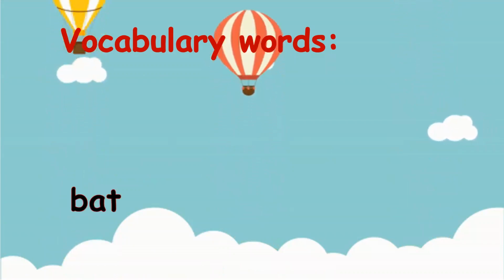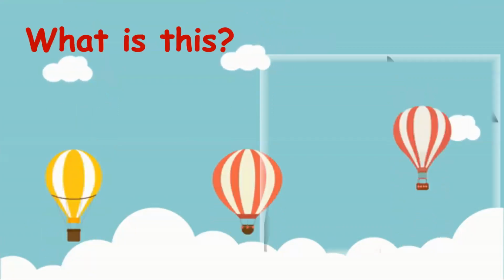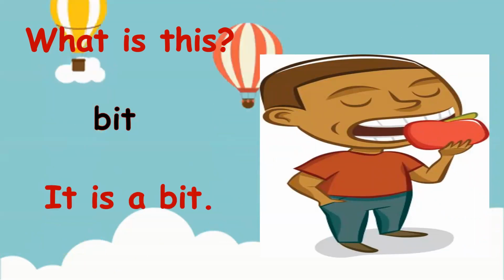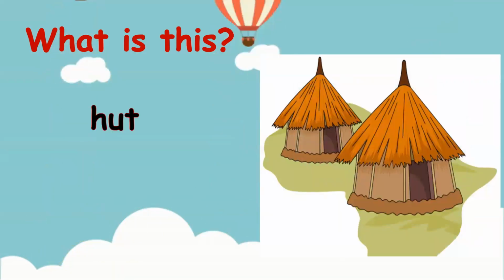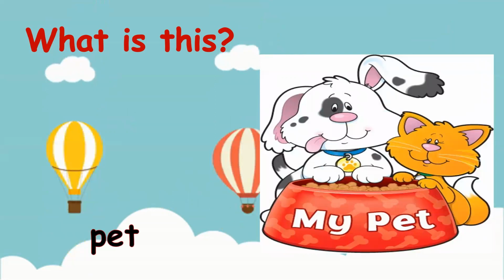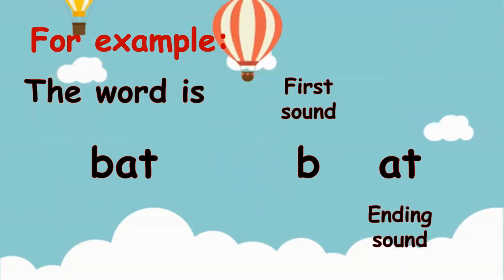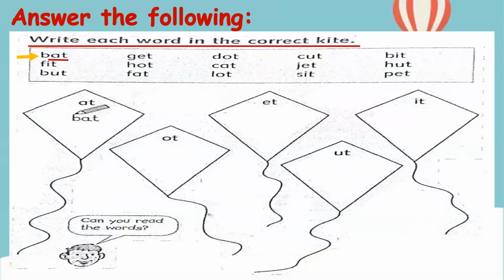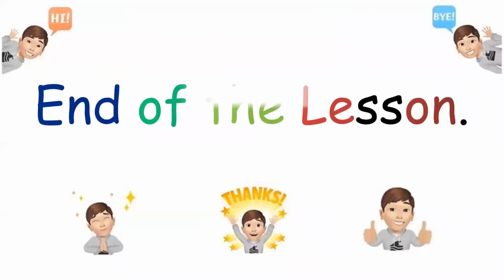วิชาภาษาอังกฤษ Week 8 day 3 The Ending sound of the word for P2 วันที่ 16ก.ค64